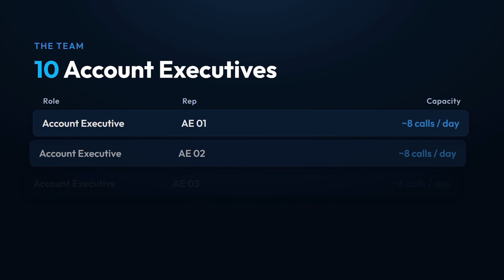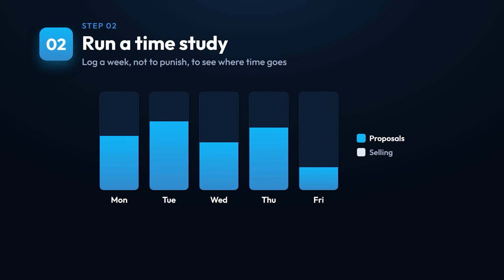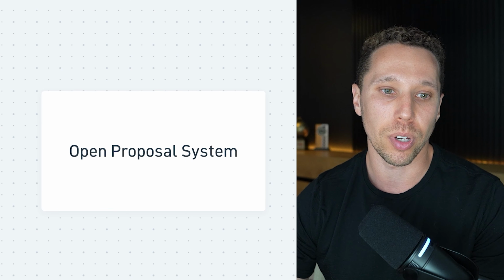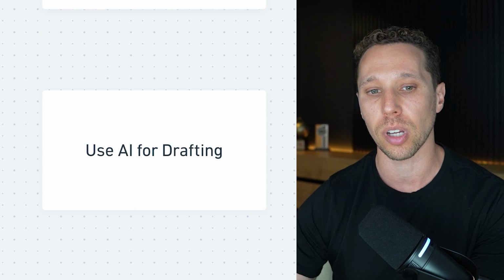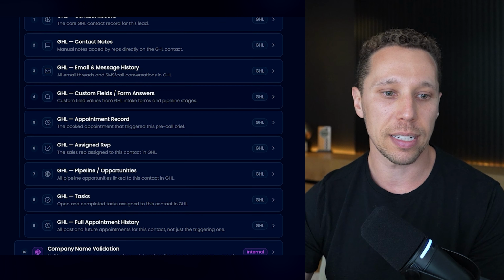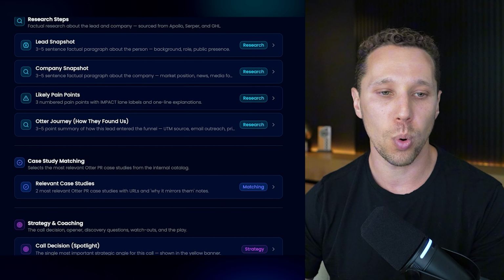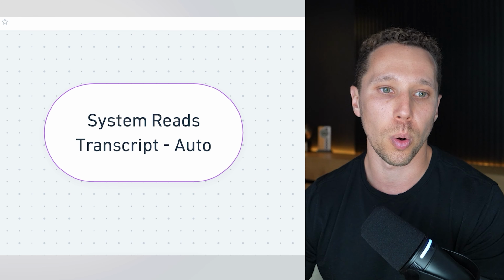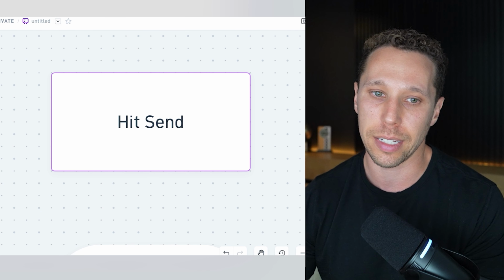How to Visualize with Systems For Founder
Learn founder systems how to do it with a real-world example that saved 40 sales calls per day. This step-by-step breakdown shows you exactly how to visualize systems in your business, identify bottlenecks, and implement process improvements that scale without hiring. I'll walk you through the exact framework I used to cut proposal time from 2+ hours to 15 minutes — freeing up 30-40 sales calls daily across my team.

You'll see the complete baseline process (18+ manual steps), the optimized future state, and how automation and AI cut non-value-added work. Whether you're trying to scale an agency, service business, or operations team, this founder systems how to do it guide gives you the exact methodology: find constraints through time studies, map current workflows, identify automation opportunities, and implement systematically. I'm Scott Bartnick — I've built two Inc. 5000 companies and generated $30M+ using these exact systems thinking principles.

If you're ready to systemize your business and unlock capacity without hiring, grab the free toolkit above or book a paid consultation to work directly with me on building your operating system.

🎁 Free Founder Systems Toolkit
Simple systems, SOPs, and frameworks to help your business run without you

0:00 Introduction to Founder Systems Visualization
0:42 Finding Business Constraints Through Team Analysis
2:18 How to Conduct a Time Study
4:35 Mapping Your Baseline Process Step-by-Step
8:12 Building the Future State System Design
10:45 Automating Pre-Call Research with AI
14:20 Proposal Generation System Walkthrough
18:35 Results: Cutting Process Time by 87%
20:10 Framework Recap: Visualize Systems to Scale